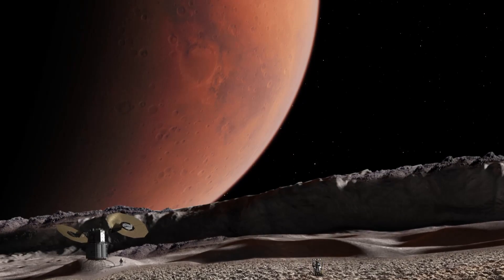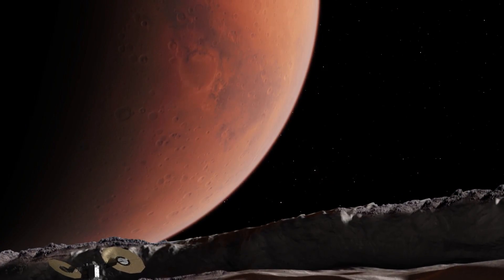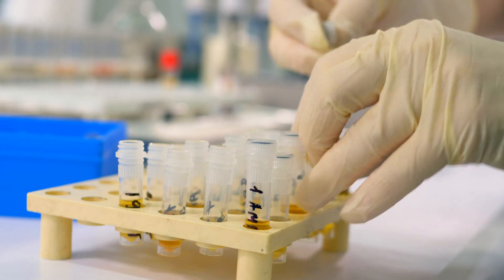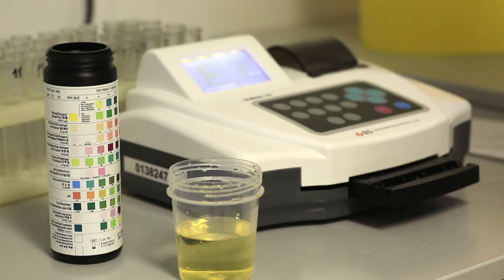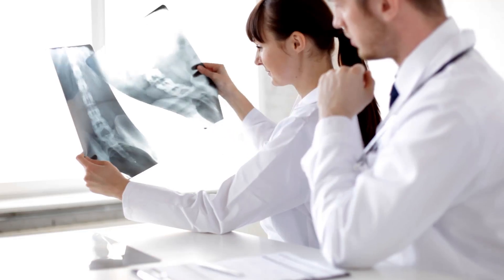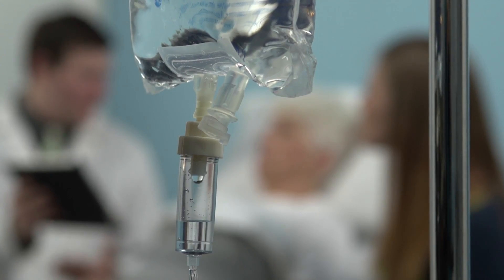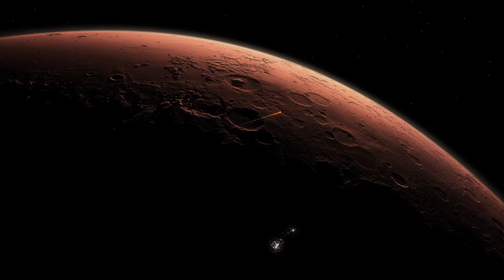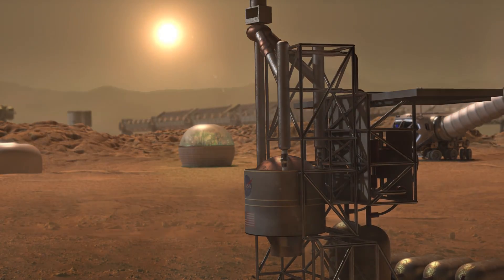Exploration Medical Capability with Dr. Kris Lehnhardt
What challenges does NASA face in designing medical capabilities for future deep space missions?  Learn more from Dr. Kris Lehnhardt, Element Scientist for NASA’s Exploration Medical Capability (ExMC) Element.